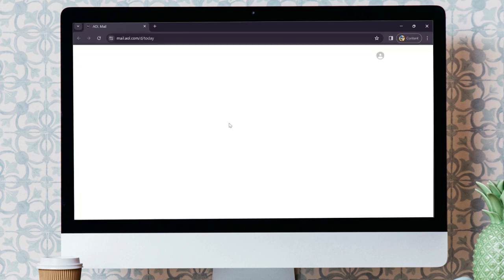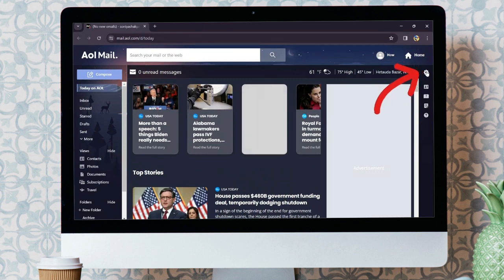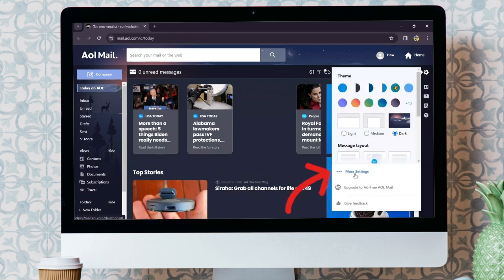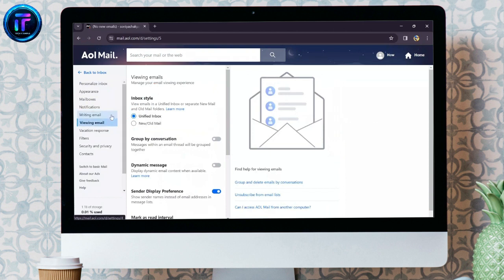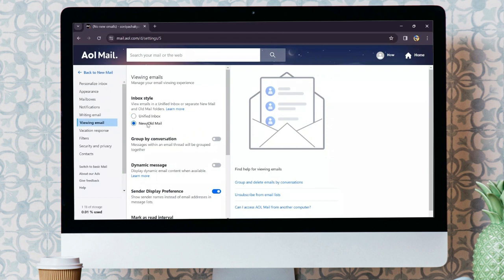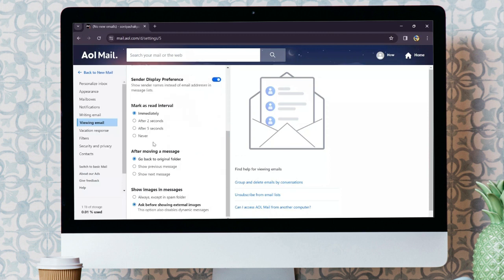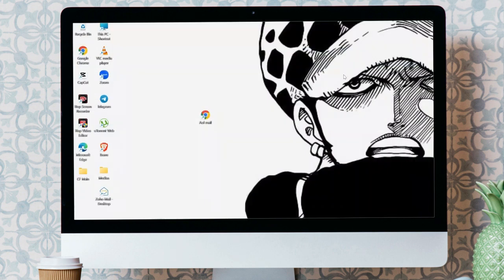How to Change Email Format in AOL Mail 2024 | Remove Email Format in AOL Mail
In this video, we'll be diving into the world of formatting options, giving your emails some flair and making them easier to read for you and your recipients. We'll cover changing fonts, adding bold, italics, and underlines for emphasis, as well as incorporating numbered lists and bullet points for improved organization. Whether you're crafting a casual message to a friend or a professional email for work, AOL Mail's formatting tools allow you to personalize your message and ensure your point comes across clearly.